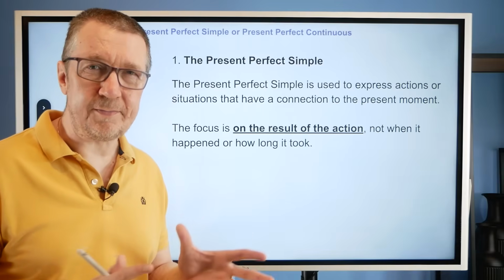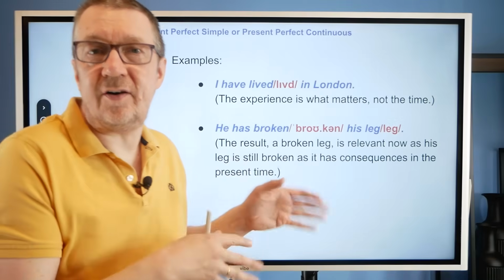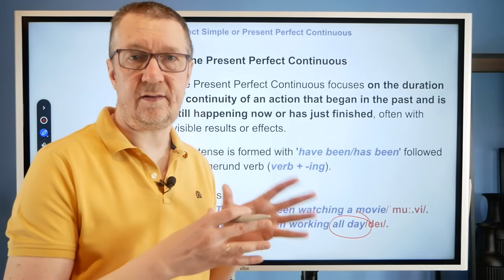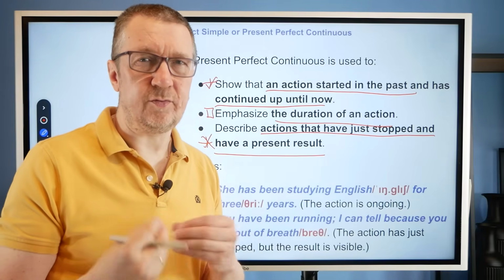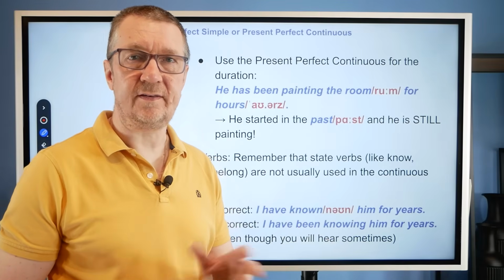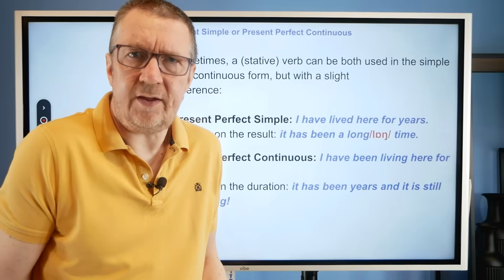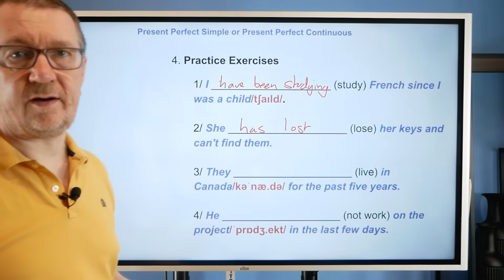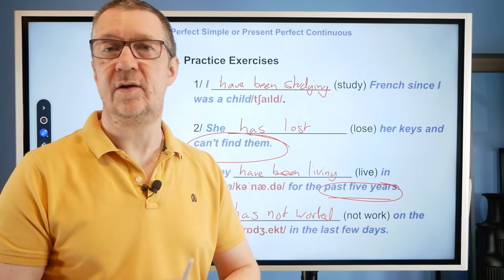Present Perfect Simple and Present Perfect Continuous - Get it RIGHT!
⏱️ I have done or I have been doing?
Master the difference between the Present Perfect Simple and the Present Perfect Continuous with clear explanations and real-life examples. Get it right, every time!

📚 CHAPITRES DE LA VIDÉO
00:00 - Introduction
00:29 - The Present Perfect Simple
04:31 - The Present Perfect Continuous
08:41 - Distinguishing Between the Two
14:41 - Practice Exercises

✨ NOS FORMATIONS
L’anglais vous bloque encore ? Suivez une de nos formations